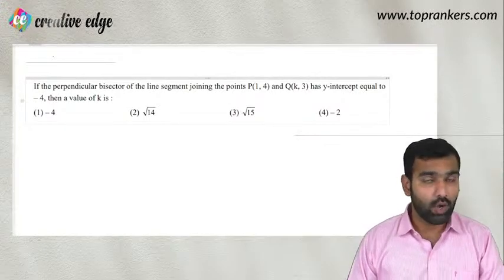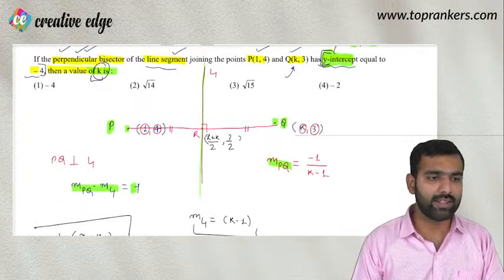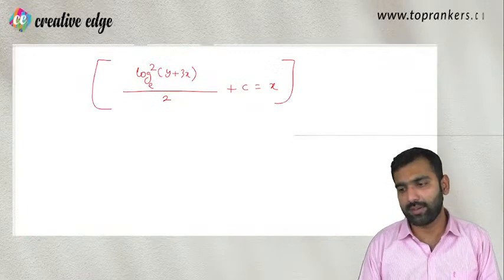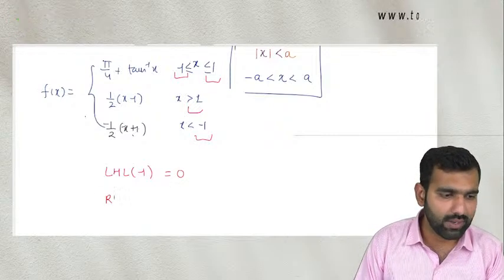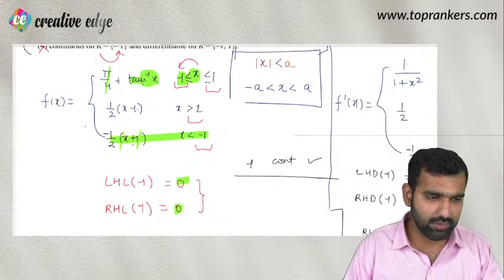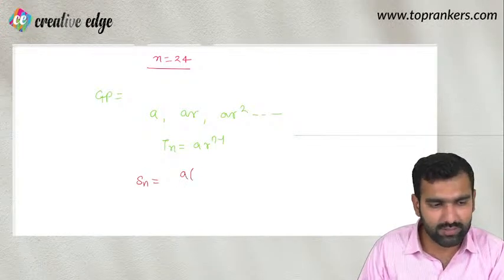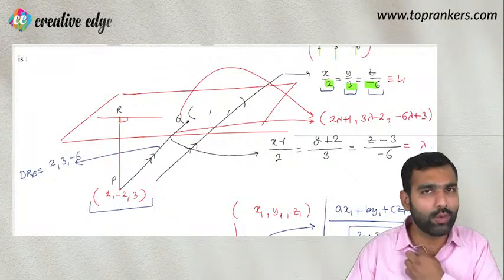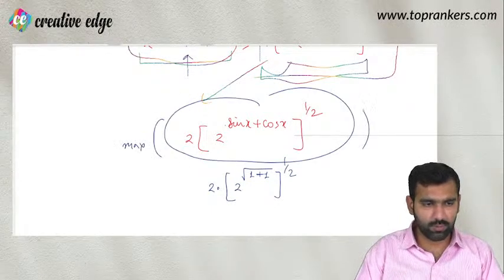Mathematics for JEE Mains B Arch | Important Mathematics Questions (Part 2) for JEE Mains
Mathematics for JEE Mains B Arch | Important Mathematics Questions (Part 2) for JEE Mains B Arch by Creative Edge